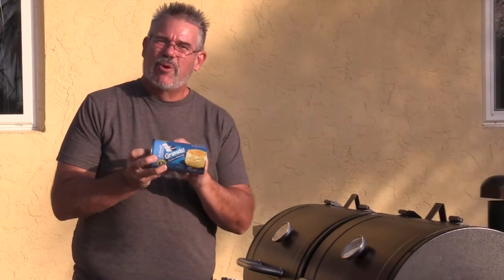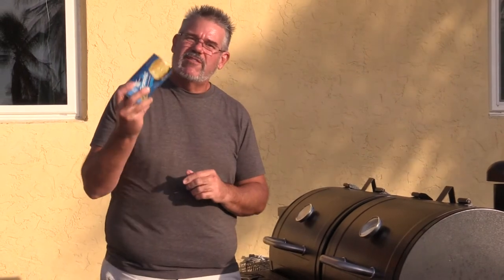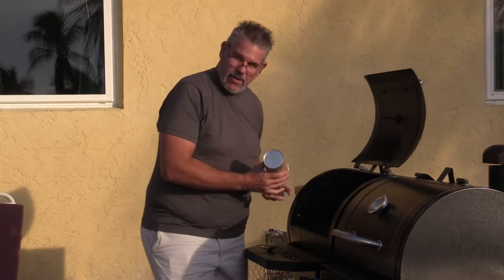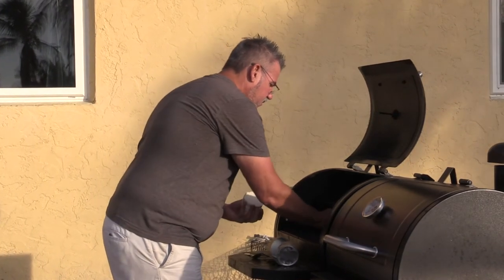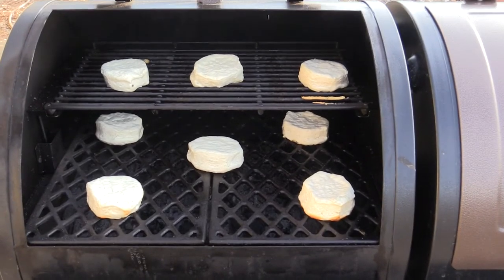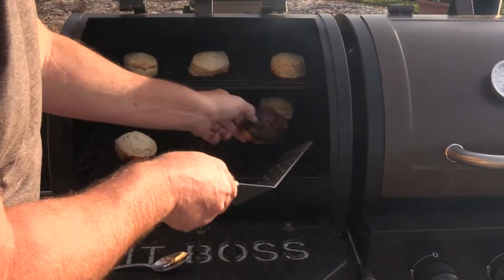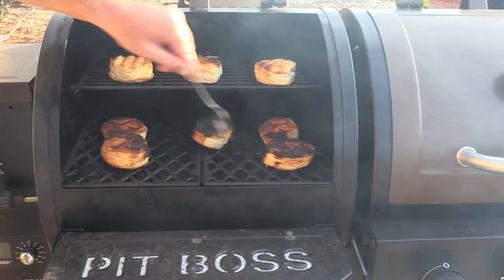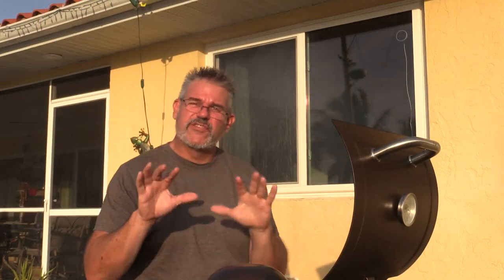How to find pellet smoker hot spots by cooking biscuits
If you want more control over cooking, baking, smoking, and general use of your grill, you should cook biscuits in it.  This is a great and simple method to learn the hot spots in your smoker, grill, pellet stove, big green egg, or any other cooking appliance.
For under $3 you can learn all the hot and cool spots in your smoker. Tune in and check it out, it will be 5 minutes worth spending.

Instant Read Thermometer

Here are some of the tools and supplies we use that you can get your hands on as well.
Lodge Cast Iron Skillet 12"

100% Mesquite Pellets for good Texas Flavor